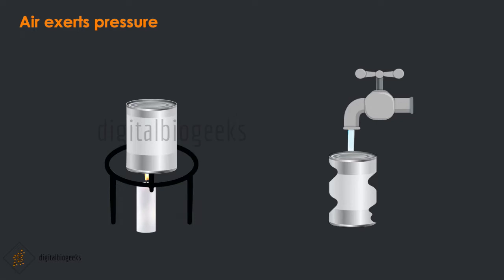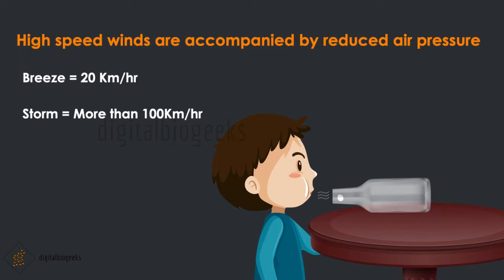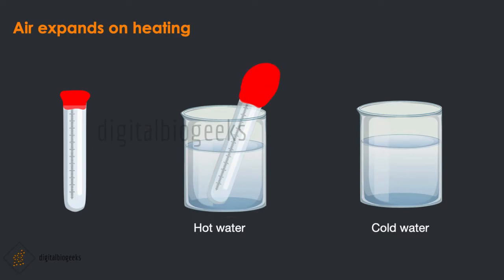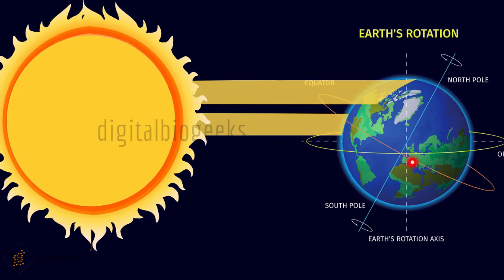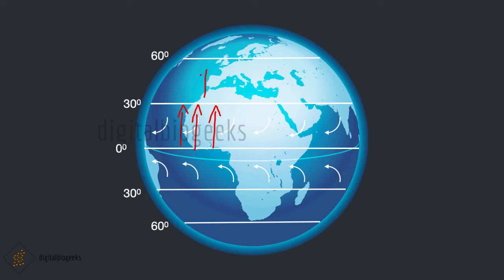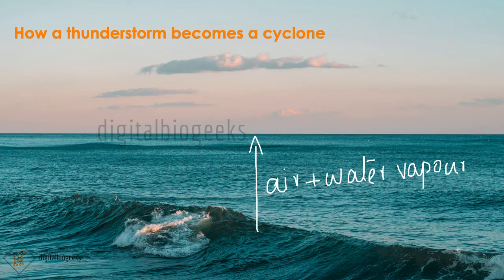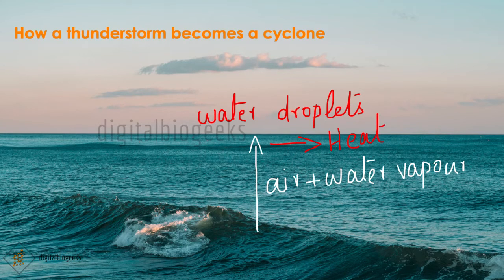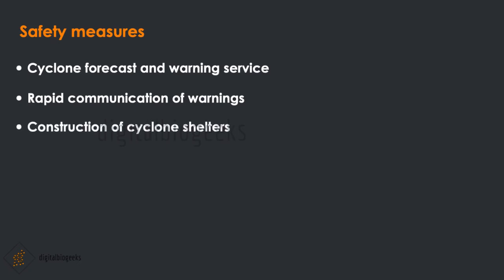Class 7 Science Chapter 8 | Winds Storms and Cyclones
Class 7 Science Chapter 08 | Winds Storms and Cyclones
[Full Chapter - explained in English]| NCERT | Class 7 Science
Introduction, experiment to show that air exerts pressure, experiment to show that high speed winds are accompanied by reduced air pressure — how the high speed winds lift and blow away the weak roofings of buildings?, experiment to show that air expands on heating - why smoke always rises? uneven heating on earth - uneven heating on the equator and the polar regions, uneven heating of land and water, thunder storms and cyclones -eye of the cyclone, how thunder storm becomes a cyclone, destruction caused by cyclone, tornadoes, safety measures.
00:00 Introduction
00:43 Experiment to show that air exerts pressure
02:42 Experiment to show that high speed winds are accompanied by reduced air pressure
05:32 Experiment to show that air expands on heating
07:35 Uneven heating of the equator and polar regions
09:22 Uneven heating of land and water
11:20 Thunder storms and Cyclones
12:30 How a thunder storm becomes a Cyclone
14:53 Destruction caused by Cyclone
15:48 Tornadoes
16:11 Safety Measures

Attributions:
Video by Humanoide VFX from Pixabay
Video by isfara from Pixabay
Video by Relaxing_Guru from Pixabay
Video by Vimeo-Free-Videos from Pixabay
Video by Digital_Expert from Pixabay